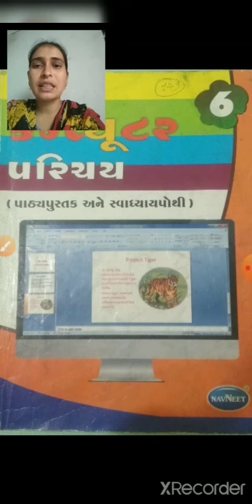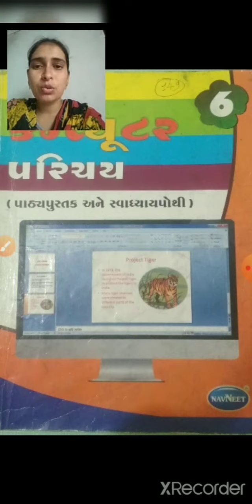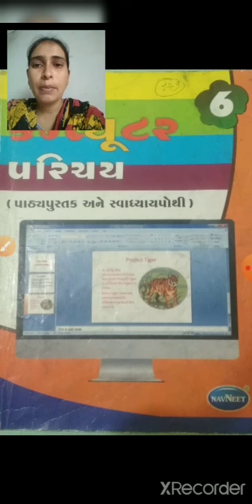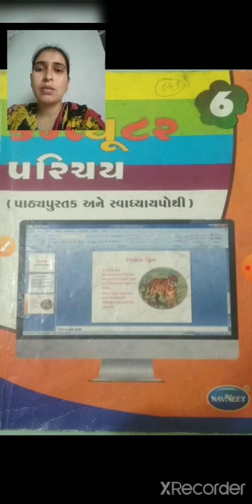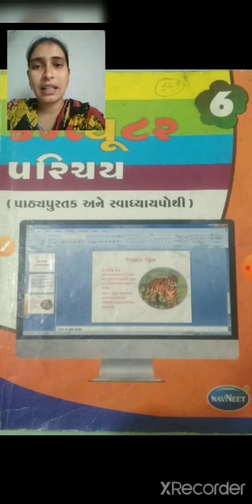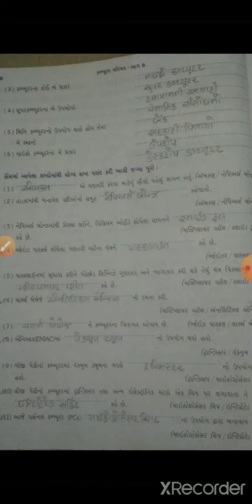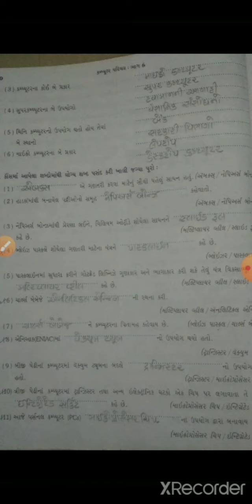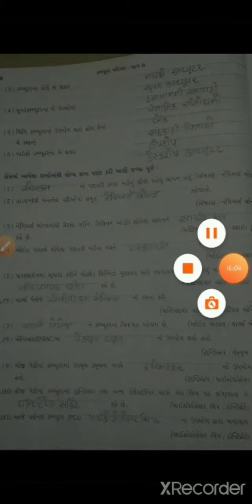STD6 COMPUTER MINICOMPUTER